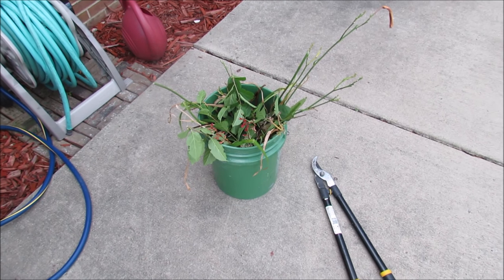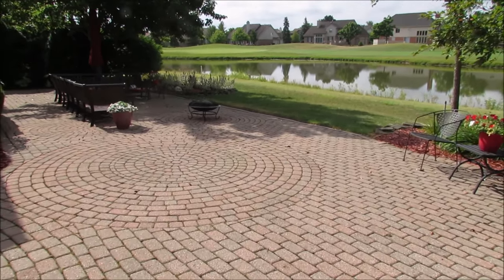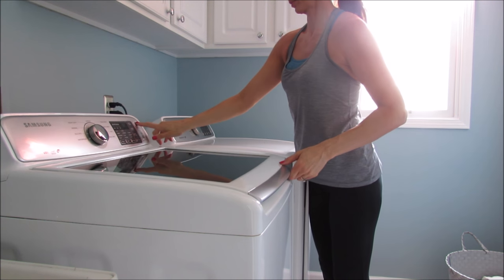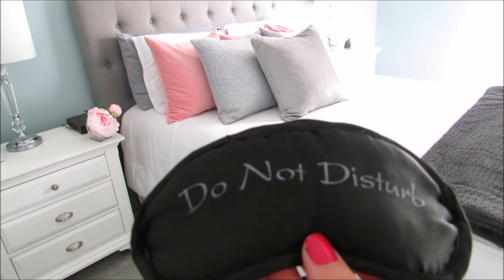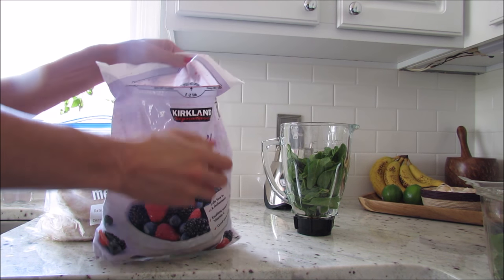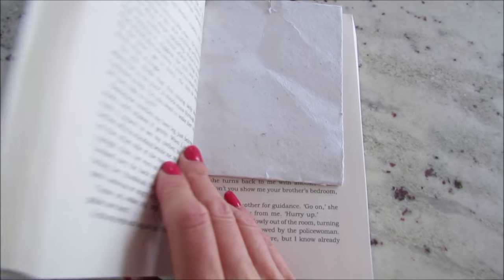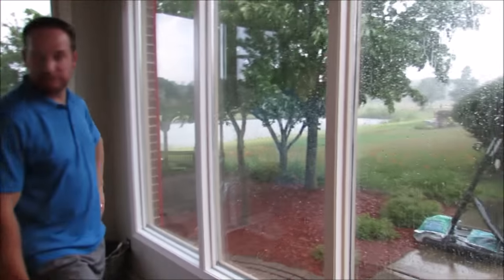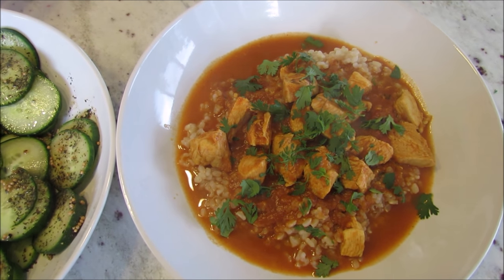Vlog: Laundry | Yard Work | Cooking | What I'm Eating, Reading and Watching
Spend the day with me! I'll give you a few tips for keeping the yard work and laundry under control. I'll share my meals and tell you about our new favorite show and what I'm currently reading.

This is what I use to do laundry: Dye Free, Chemical Free, Detergent Free Laundry Detergent that lasts 1,000 washes.

Is your house full of clutter and you're not sure where to start? Follow my Clean and Organized Home Challenge, in which I break everything down so that it won't be too overwhelming. You really can have a clean and organized home!